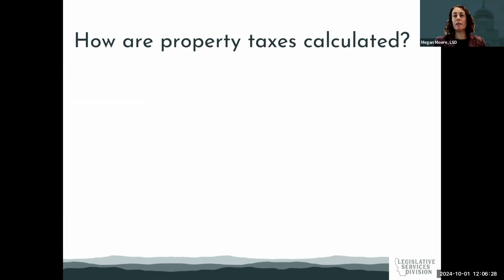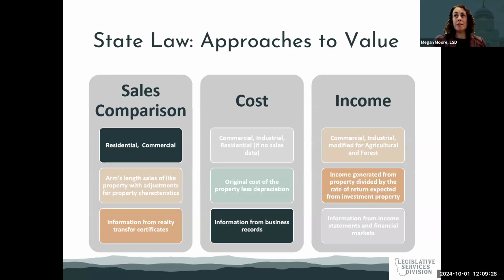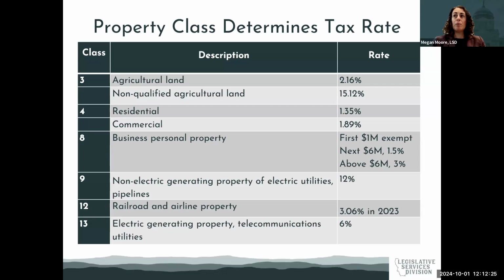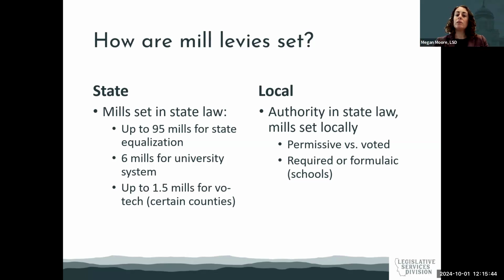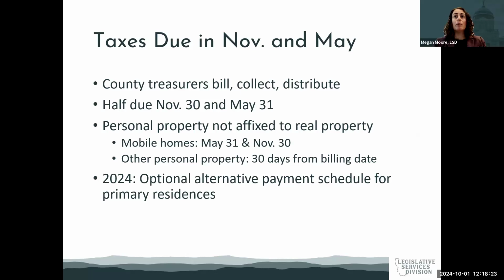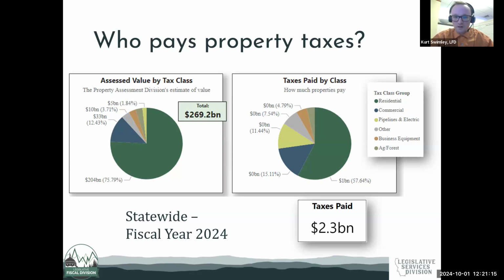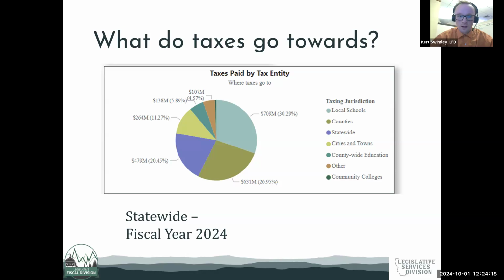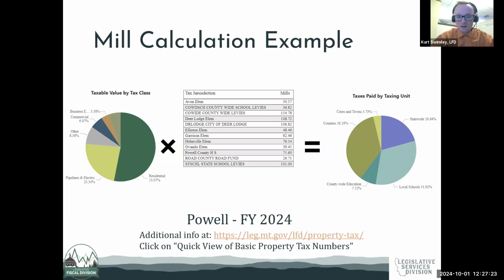Lunch & Learn: Property Tax Basics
Legislative staff hosted a Lunch & Learn training for Property Tax Basics on October 1, 2024.